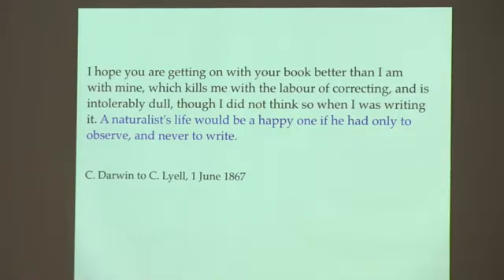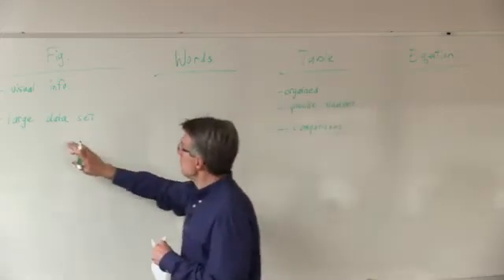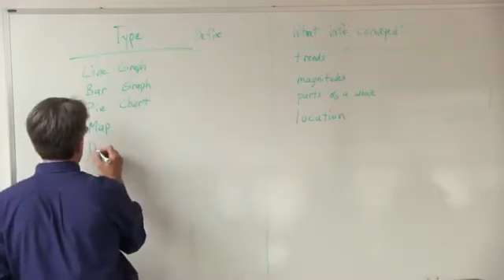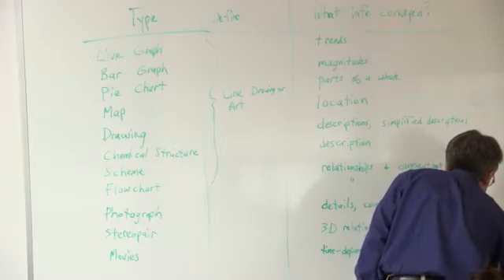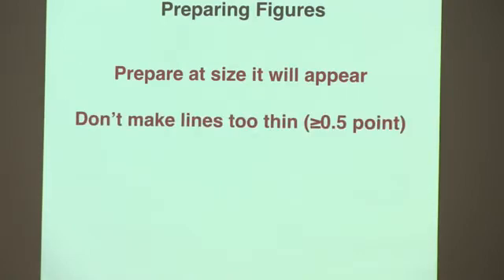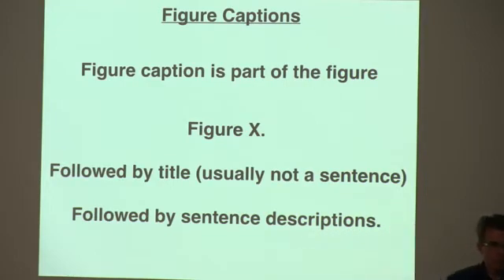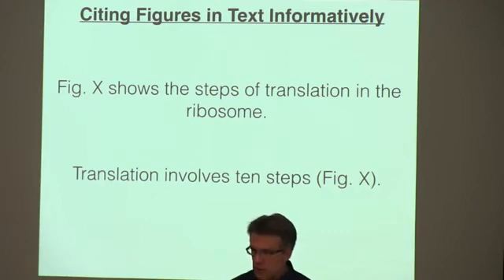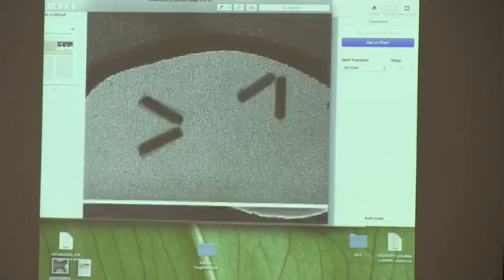Strong Writing in STEM (OUR’s Undergraduate Research Education Series)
Presented by David Belnap
Spring 2017

In this session, you will learn about writing standards in STEM fields and will work on some helpful techniques for executing strong writing.  Although this session is aimed at STEM fields, much of the advice will carry over to other fields as well and will be relevant for any student doing research.